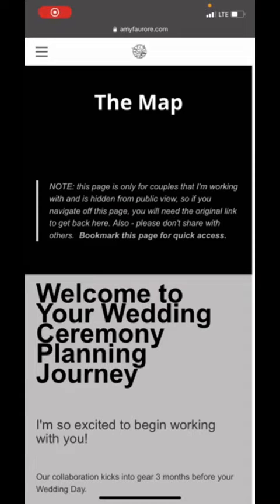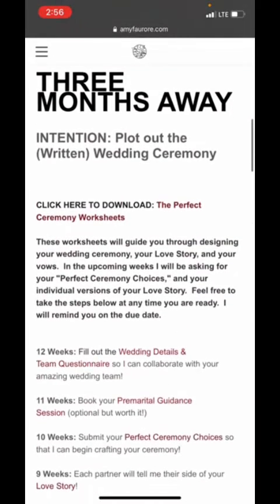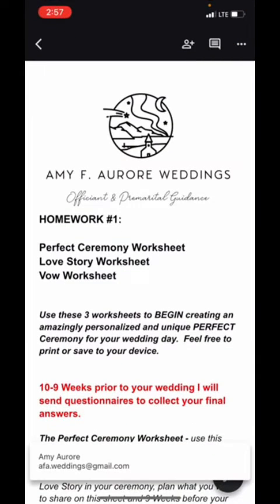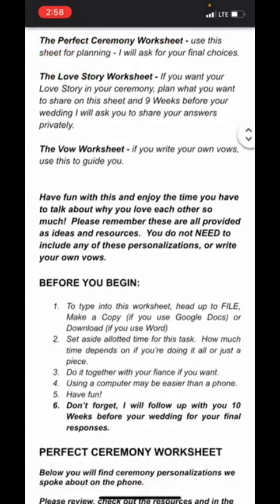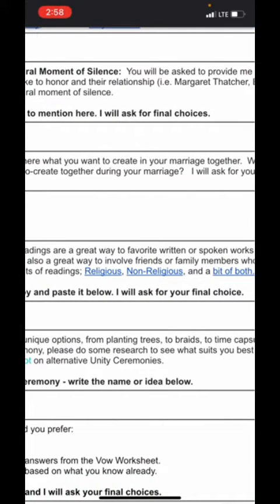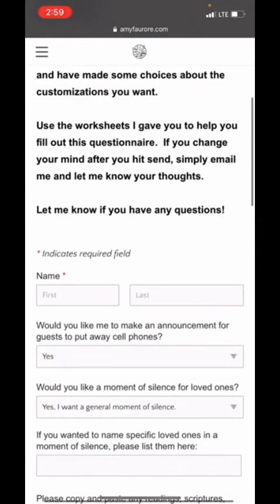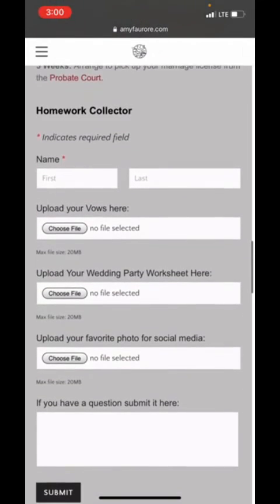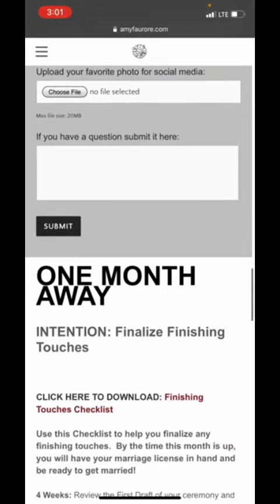The Map Overview